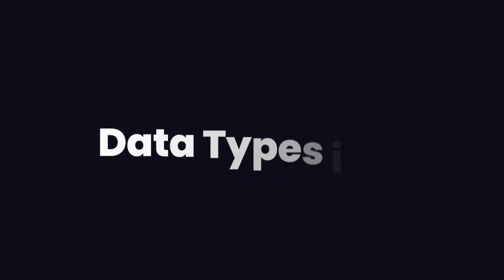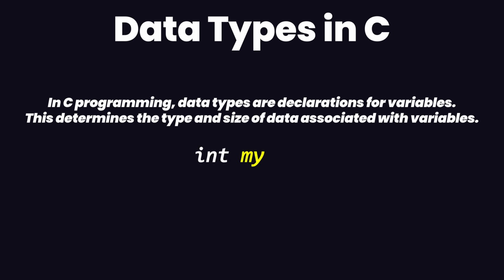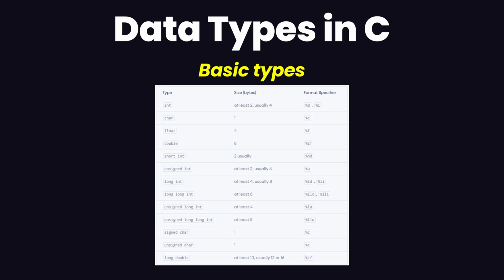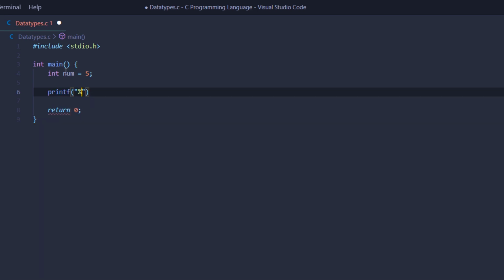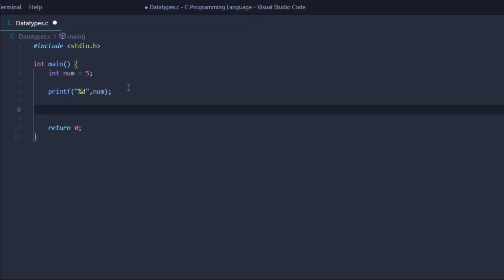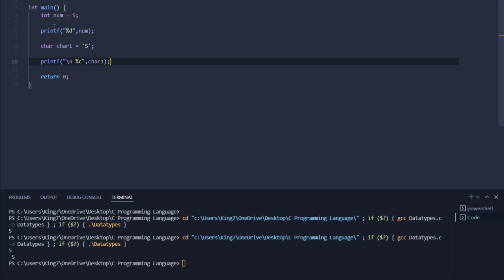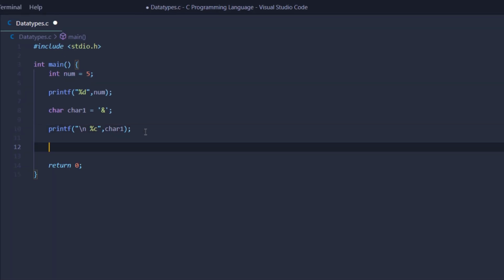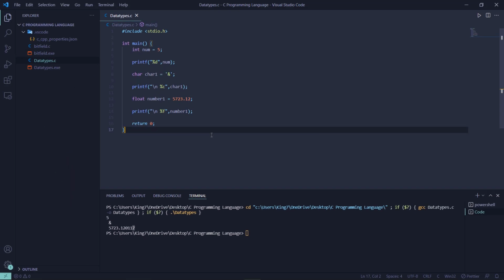Data Types in C Programming Language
This video showcases all the different data types that are available in the C Programming Language.